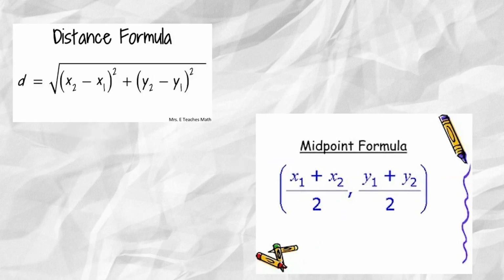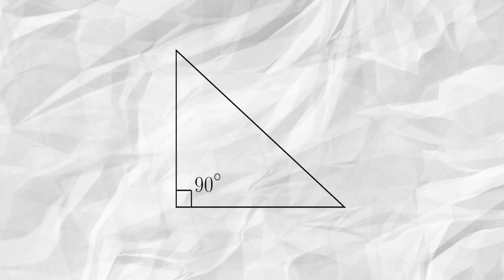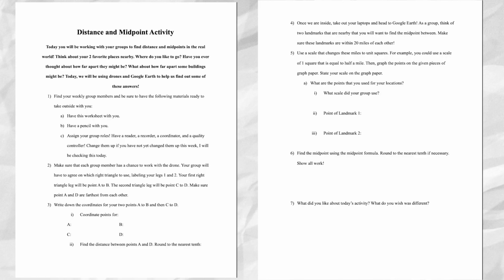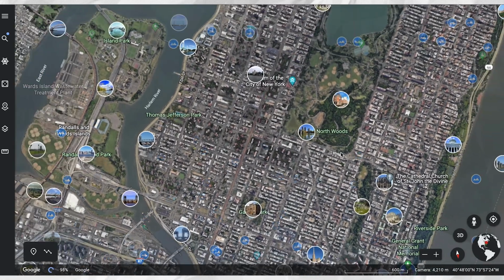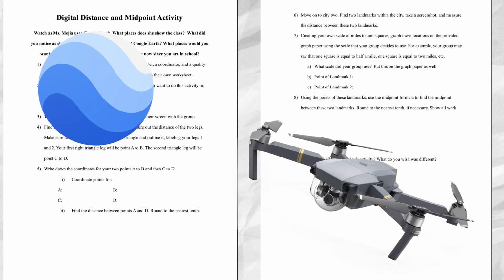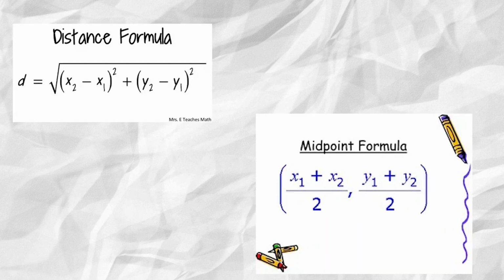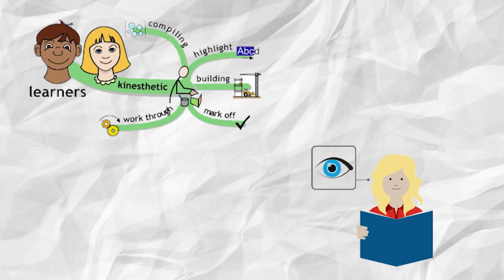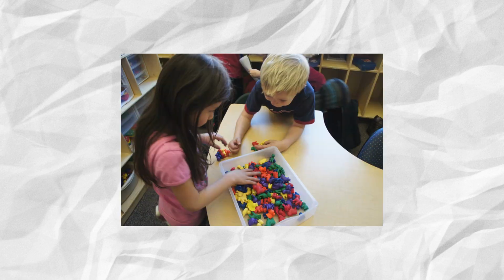Distance and Midpoint Technology Integrated Lesson